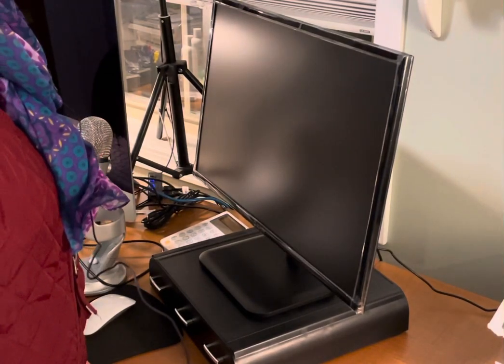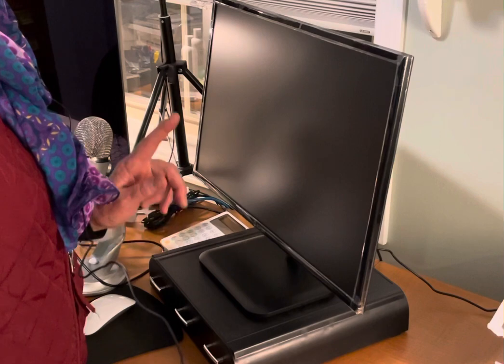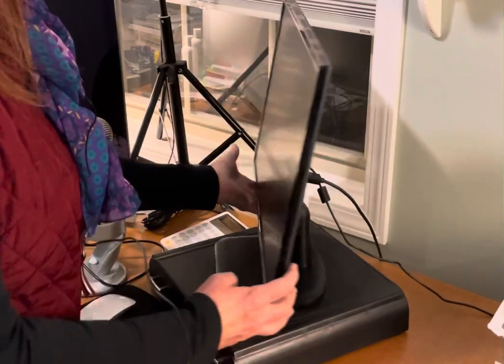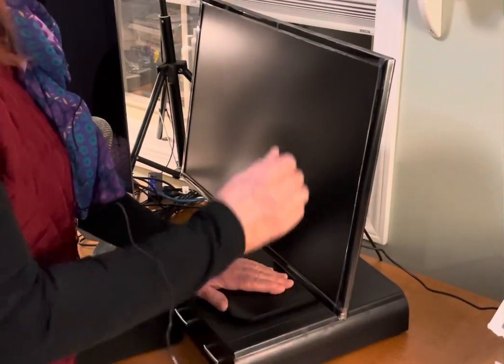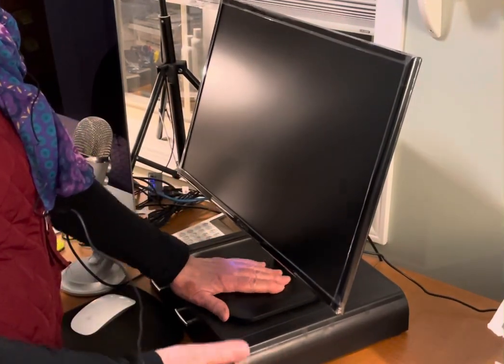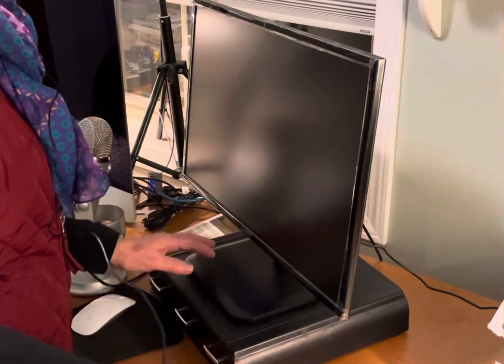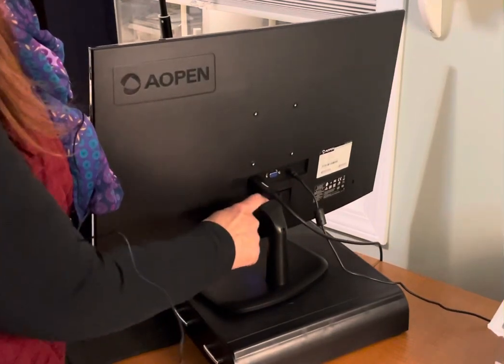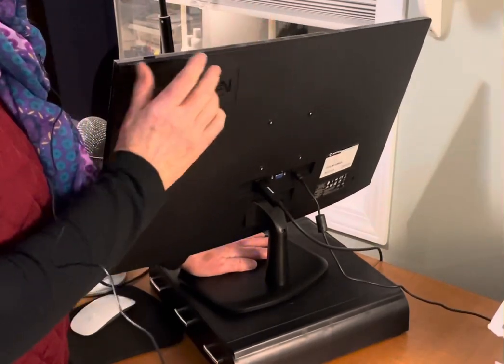AOPEN Monitor angle adjustment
Super-short video showing how I adjust the monitor angle￼ on the AOPEN I previously reviewed. Obviously, I have no idea how to say the company name!😅 Hope it helps!